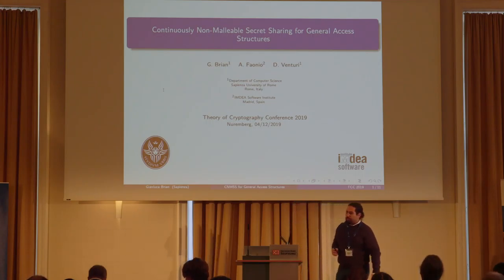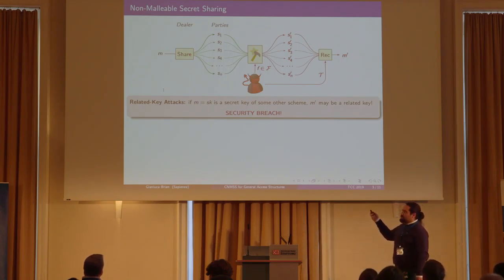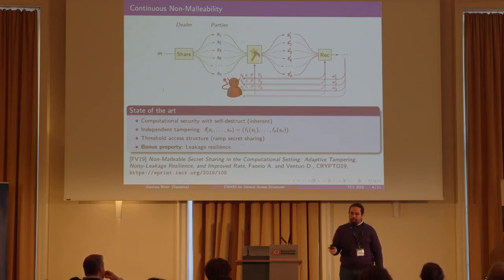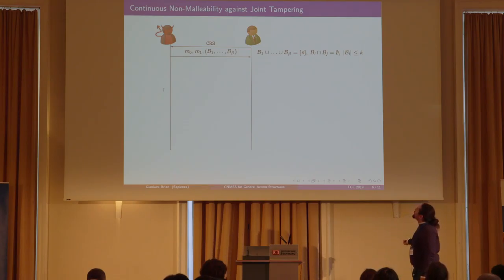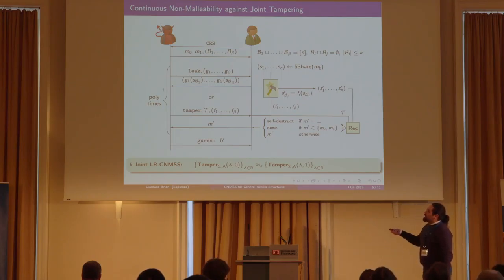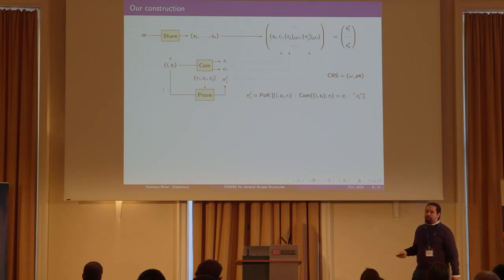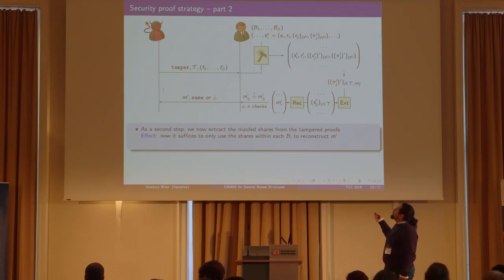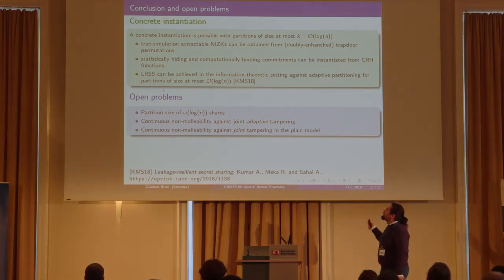Efficient Private PEZ Protocols for Symmetric Functions (TCC 2019)